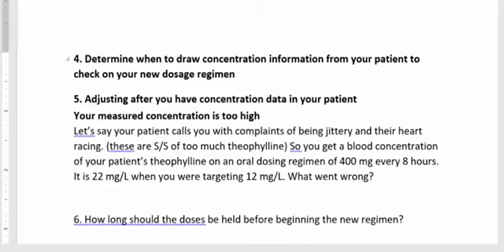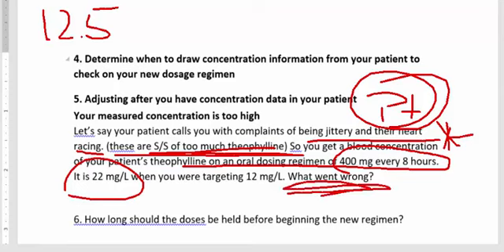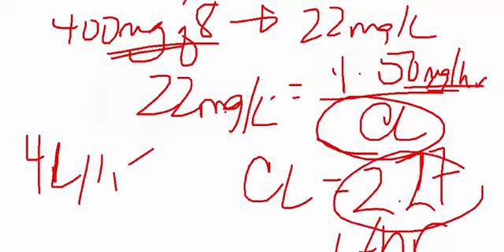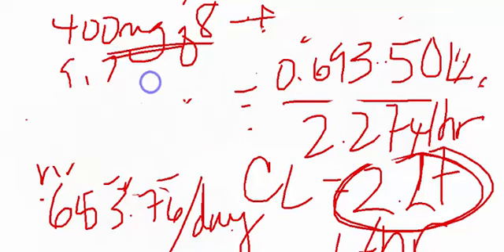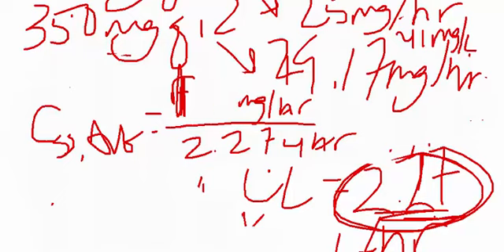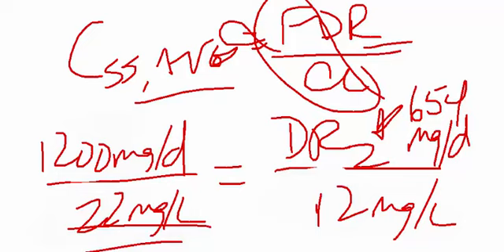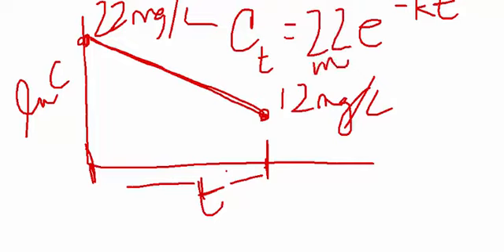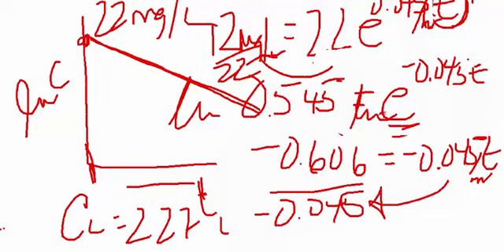TDM dosing pt 2 when conc too high 1